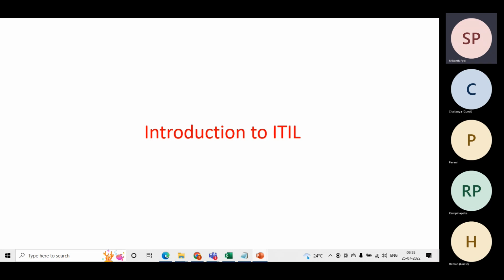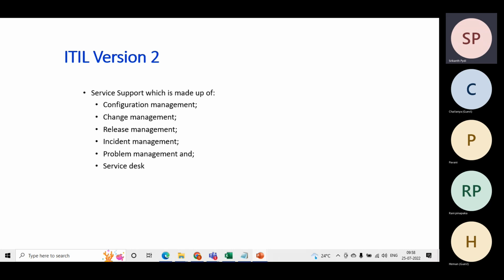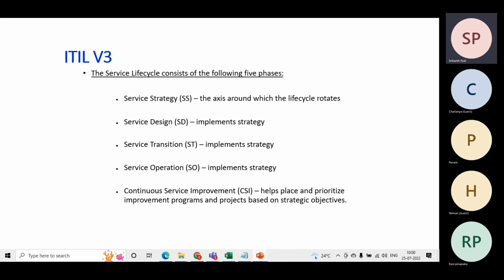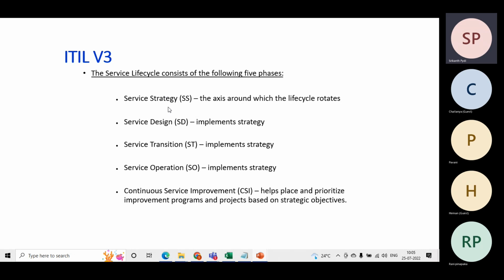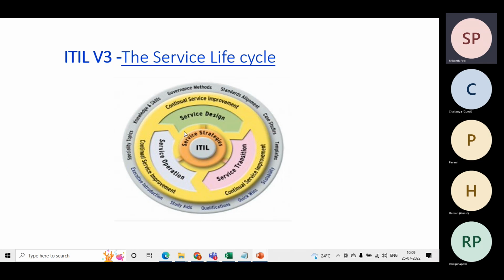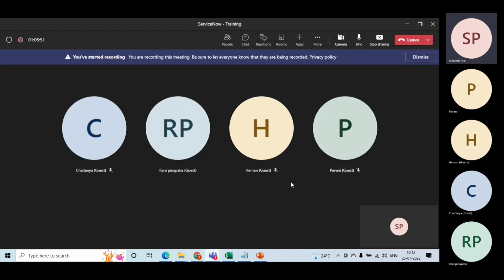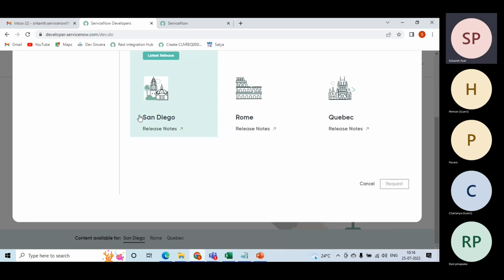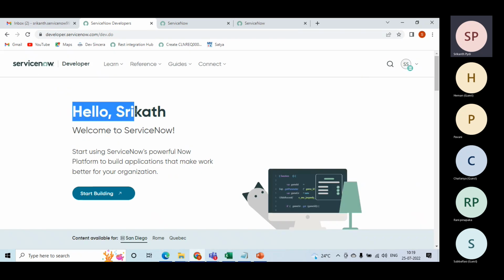01 ITIL Overview